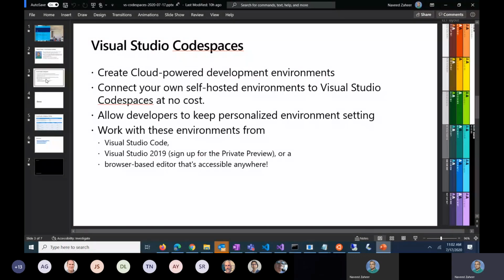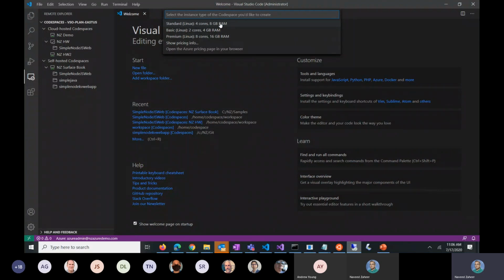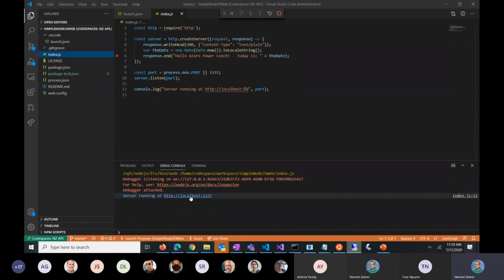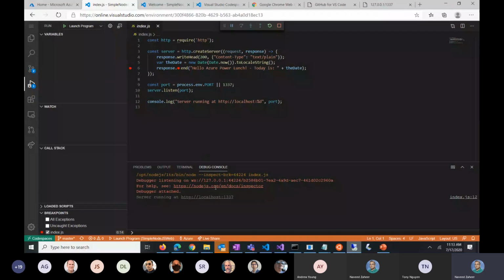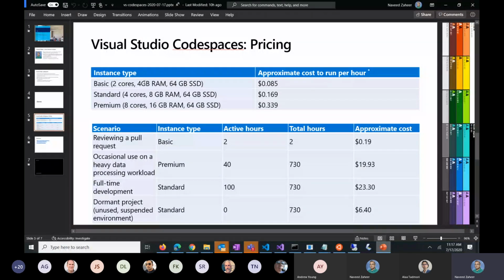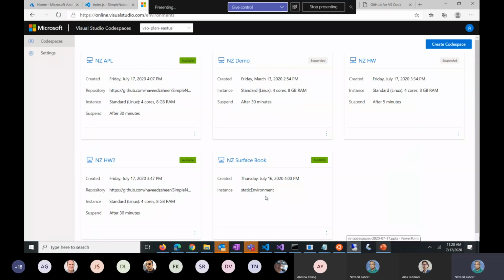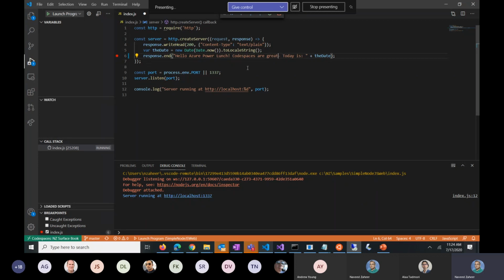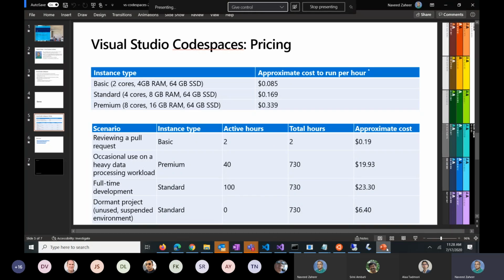Visual Studio Codespaces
Visual Studio Codespaces provides cloud-powered development environments for any activity - whether it's a long-term project, or a short-term task like reviewing a pull request. You can work with these environments from Visual Studio Code, Visual Studio 2019 (sign up for the Private Preview), or a browser-based editor that's accessible anywhere! You can even connect your own self-hosted environments to Visual Studio Codespaces at no cost.